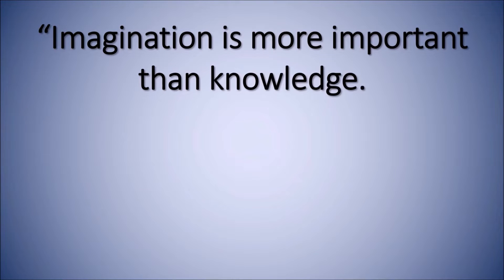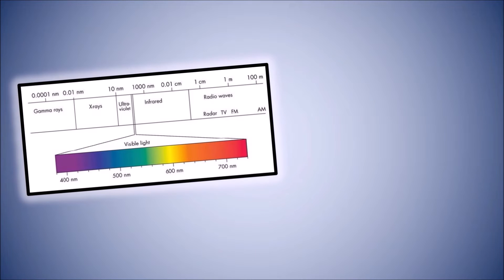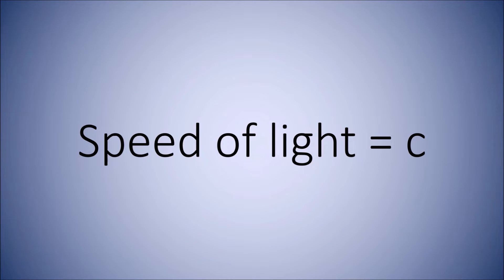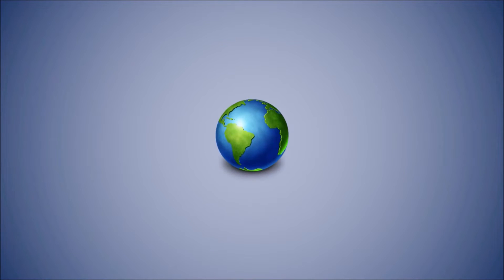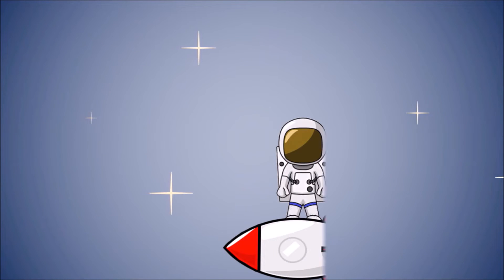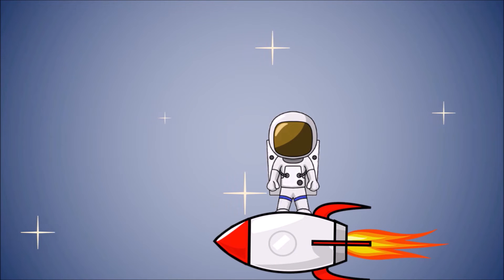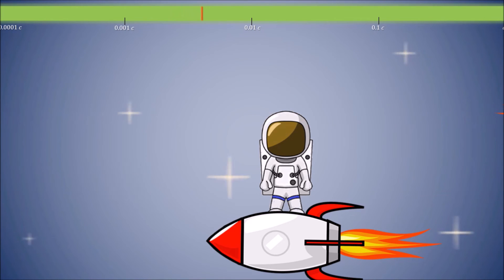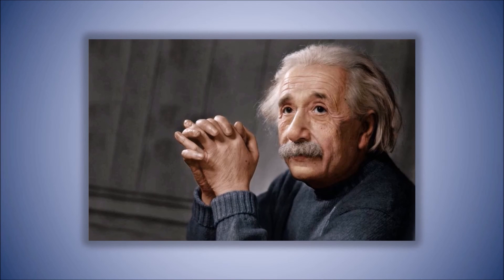Special Relativity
In this video, I will talk about special relativity. This is the second video in a series of videos about some difficult comprehensible topics in natural science.

The music in this video:
Meadow (from Density & Time)
Silence (from Ludwig van Beethoven)